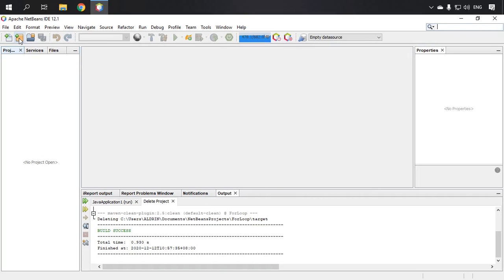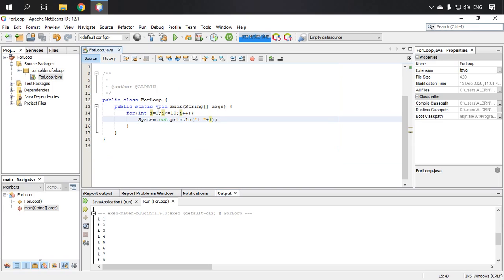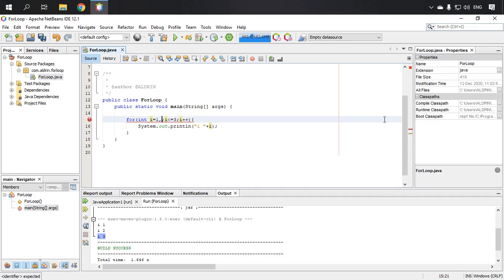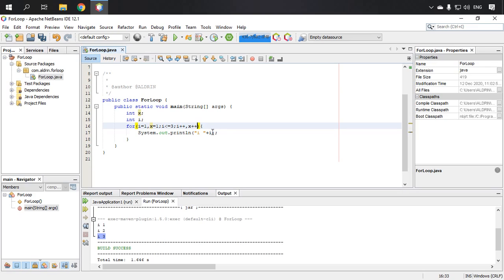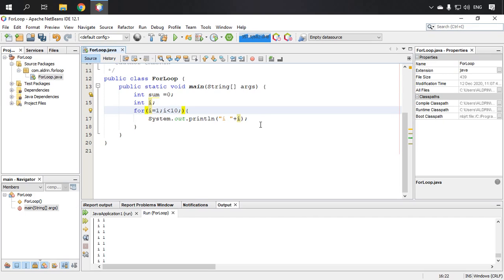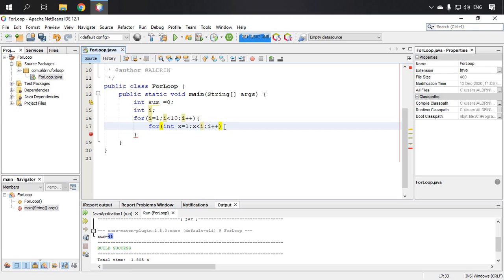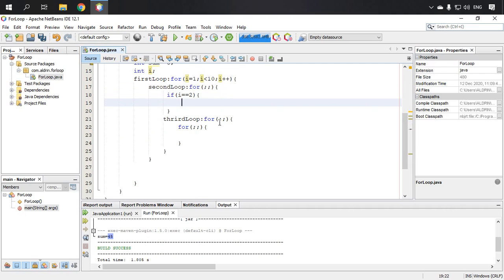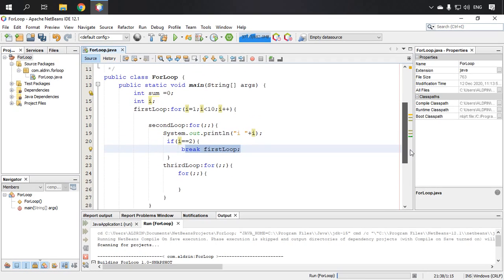Java for Beginners: 10. For Loop(Labeled, Omitting and Rules) | Tagalog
Watch this whole video you learn how to  Rules, Omitting and Labeled FOR LOOP.

java tutorial tagalog
java programming tagalog
java tagalog
java for loop tagalog